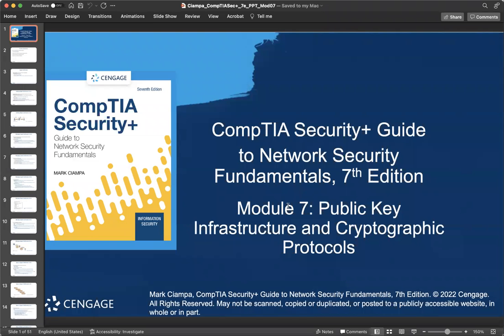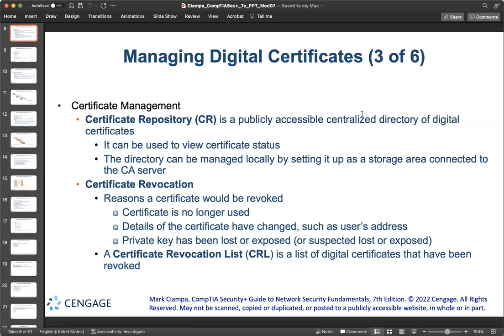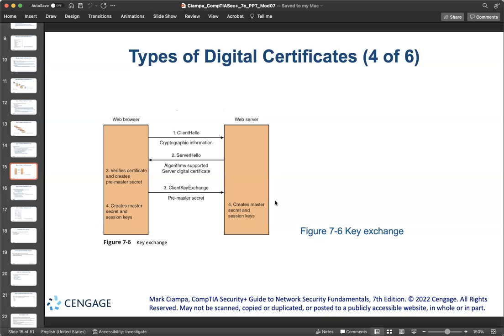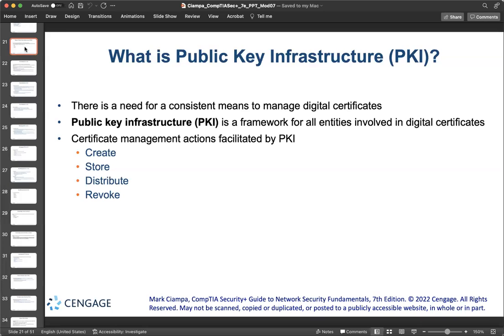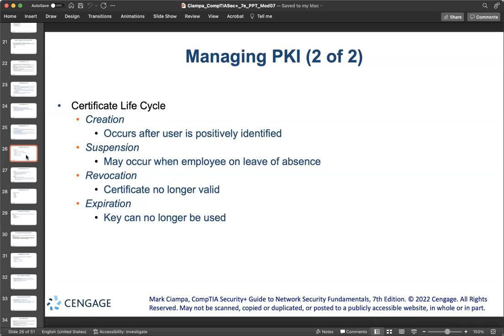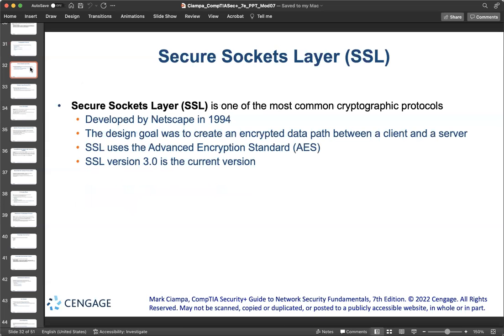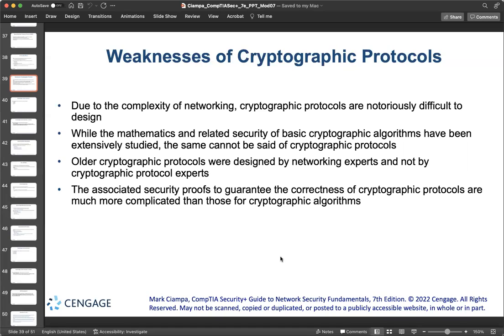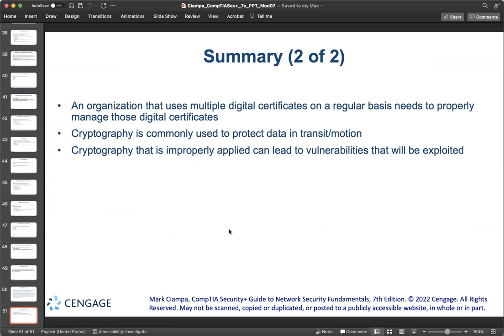CompTIA Security+ Guide to Network Security Fundamentals Module 7: PKI and Cryptographic Protocols